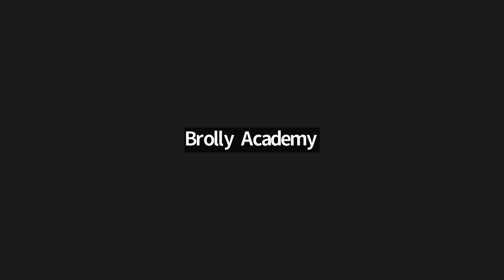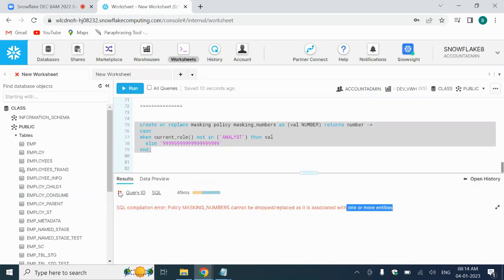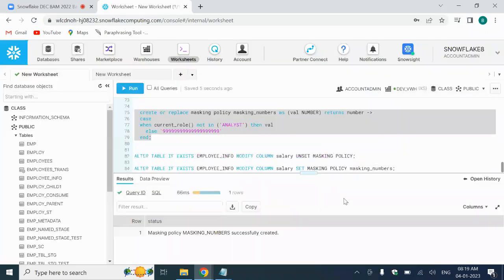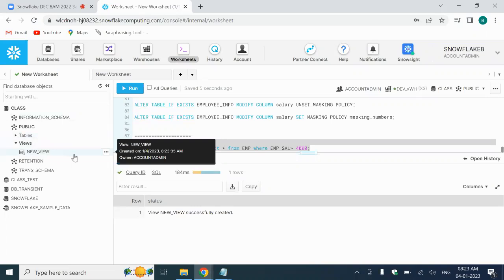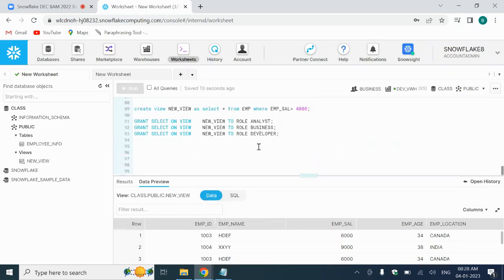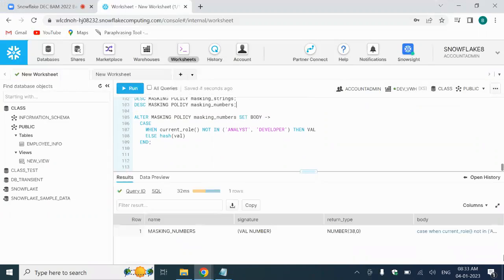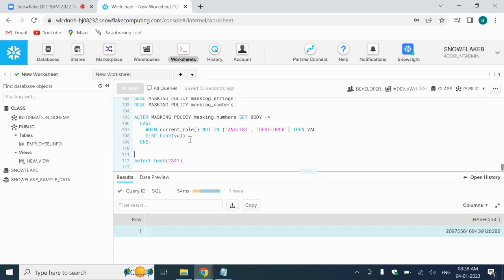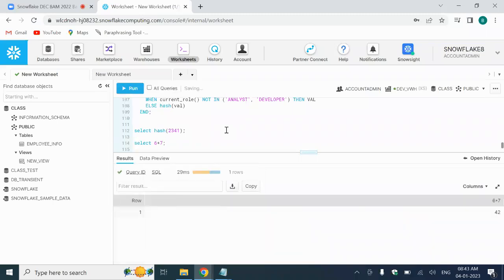12Class Video Dec 8AM Batch